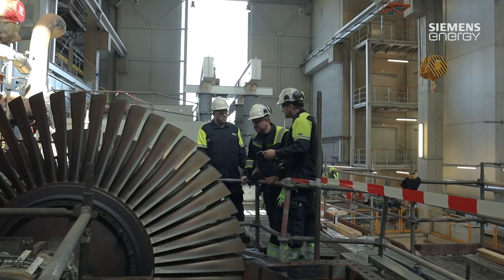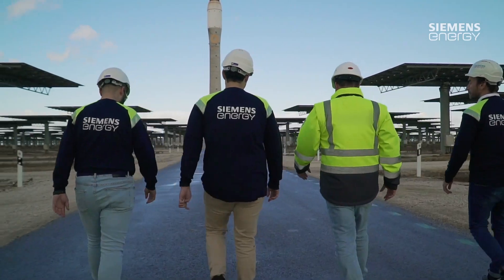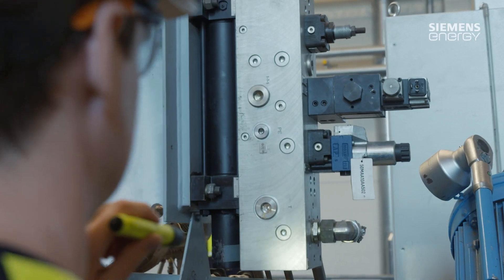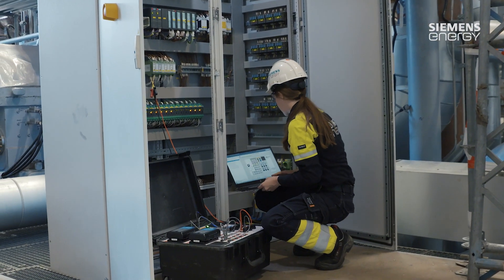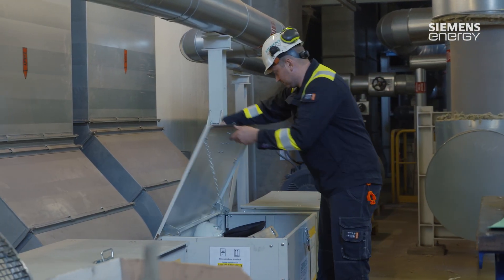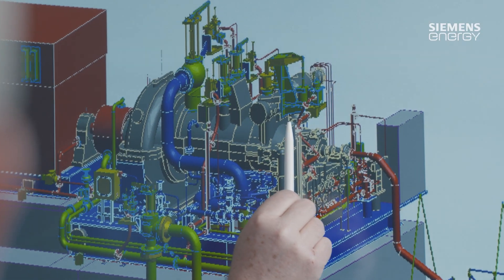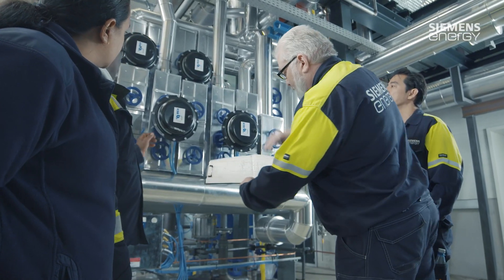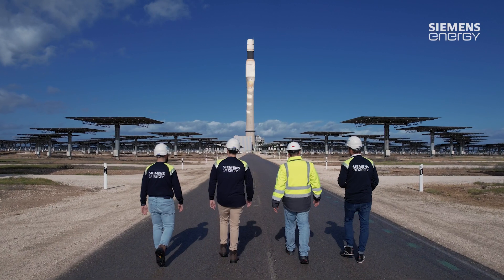Siemens Energy - Field Service for Steam Turbines and Generators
Overview of working in Field Service. How cool it is to work in Field Service